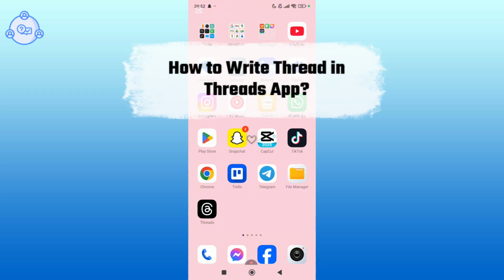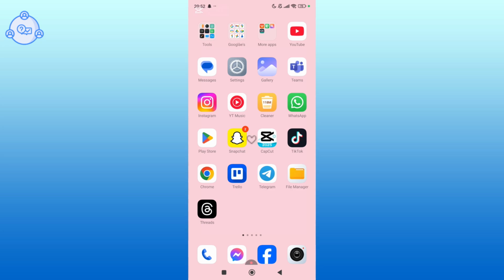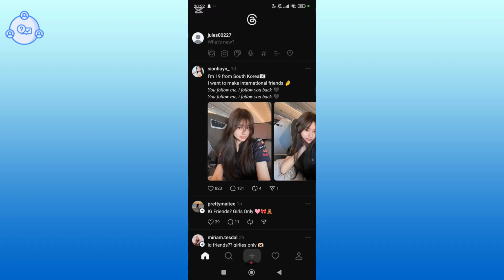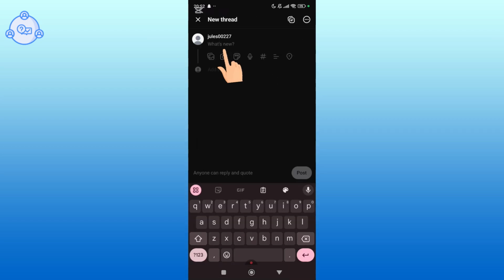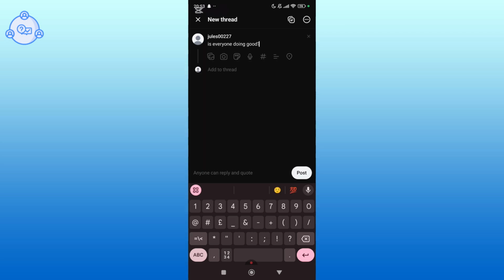How to Write Thread in Threads App | 2025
Want to learn how to write a thread in the Threads app in 2025? This step-by-step tutorial will guide you through creating engaging and well-structured threads to share your thoughts and stories effectively. Start connecting and sharing like a pro!